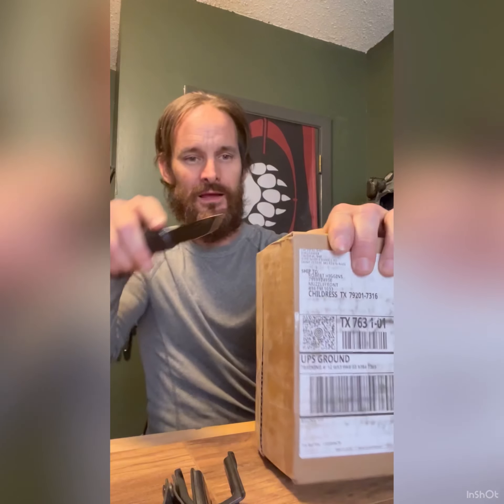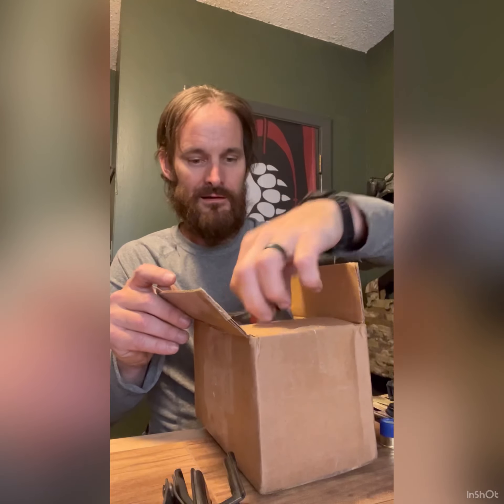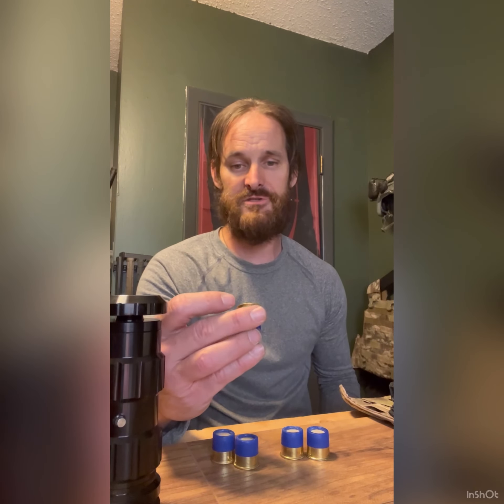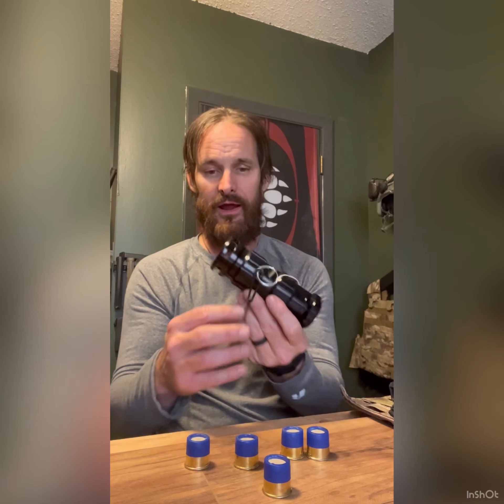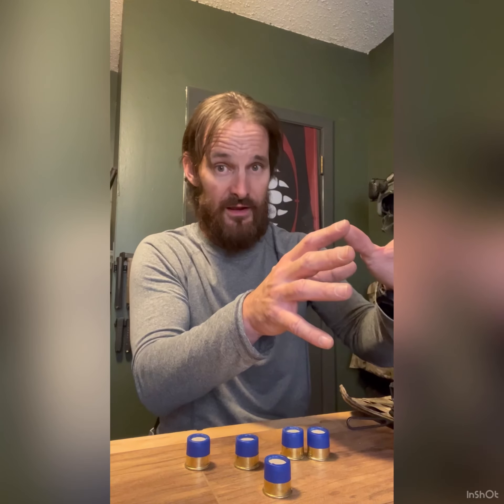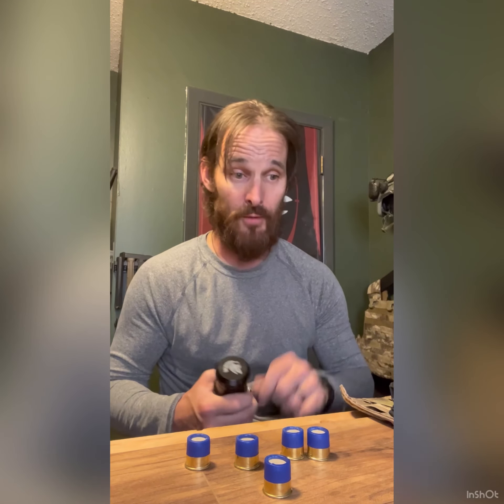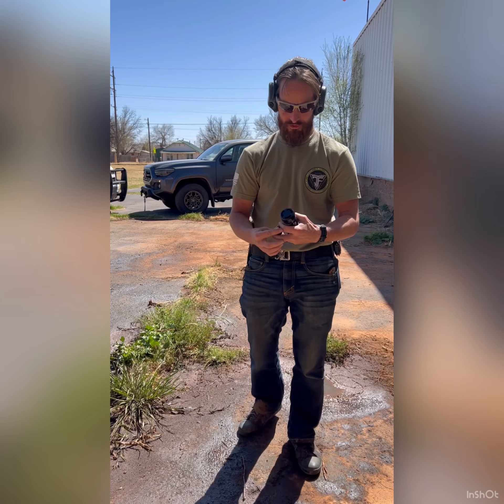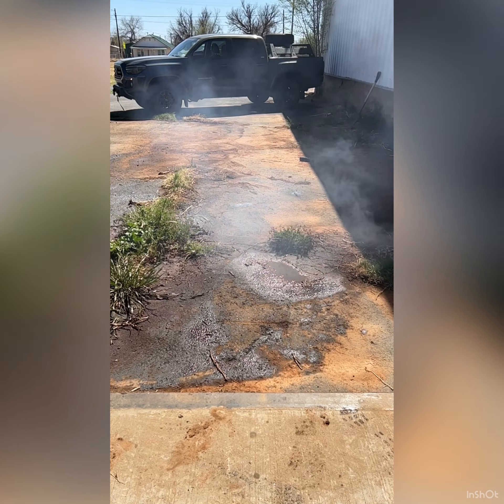FlashBang from Tactical Sh*t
The Tactical Sh!t Bang Can is a non pyrotechnic distraction device. Great for milsim, cqb training or just to spice up the next YouTube role playing session. Plenty loud, configurable to achieve several different audio levels from mild to ‘oh my ears are bleeding’
Search for Bang Can on shop.tacticalshit.com

Tactical Sh!t did not send me this for a review, I purchased this like a big boy. Ask my Wife, she gave me the side eye until we pulled the pin and let it fly in the parking lot.